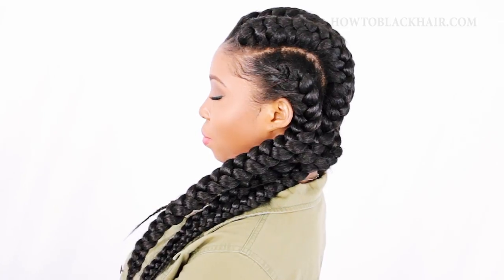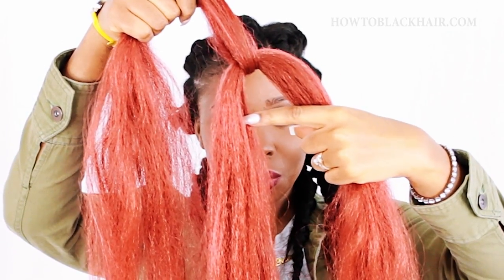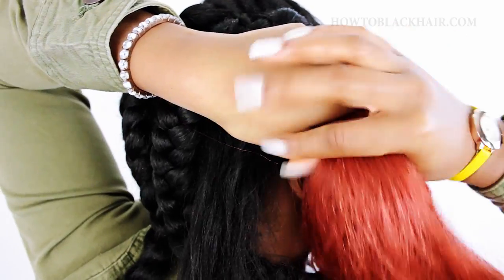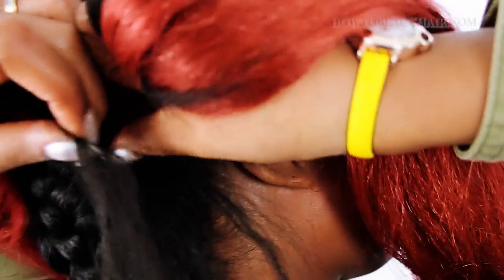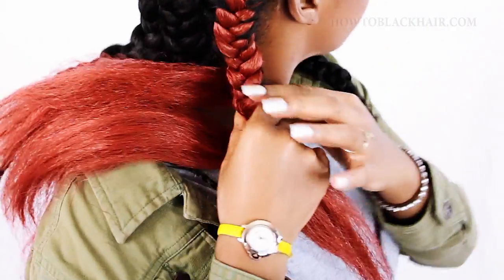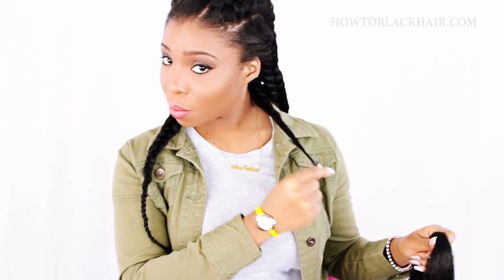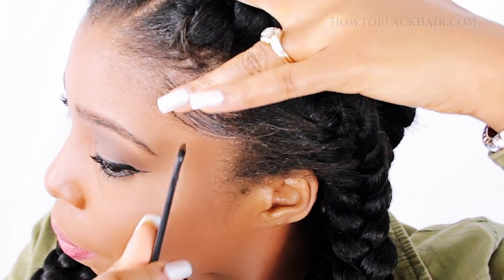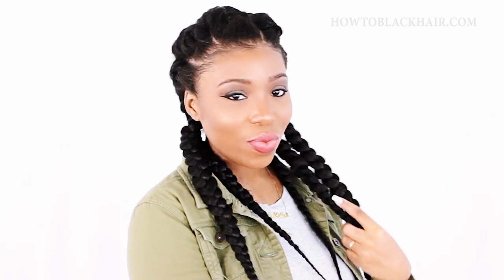How To: Goddess Braids FOR BEGINNERS! (Step By Step)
This beautiful protective hairstyle is called Goddess Braids! Breanna Rutter demonstrates how to do this amazing kanekalon braid hairstyle on her head in an hour! Traditional cornrow braids typically takes 4 to 8 hours depending on the size of your braids but doing this look on blown out or straightened hair makes doing this style fast and easy!

These are the products I used for my GODDESS BRAIDS FOR BEGINNERS!
6 packs of Super Jumbo Kanekalon Braiding Hair
Red Braiding Hair
Hicks Edge Control
Rat Tail Comb
Hair Cutting Shears
Hair Brush
Butterfly Hair Clips
Wide Tooth Detangling Comb
Hair Spray - Aussie Sprunch (Level 1)